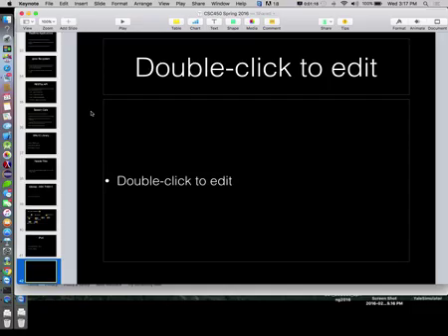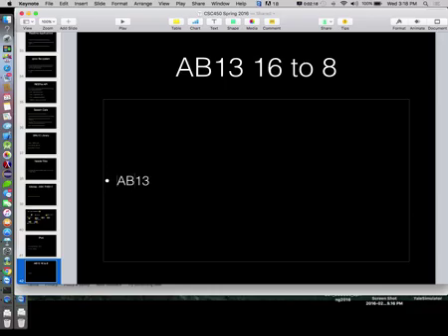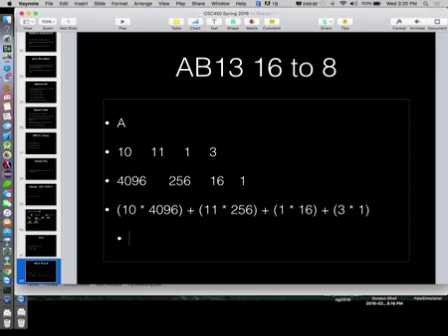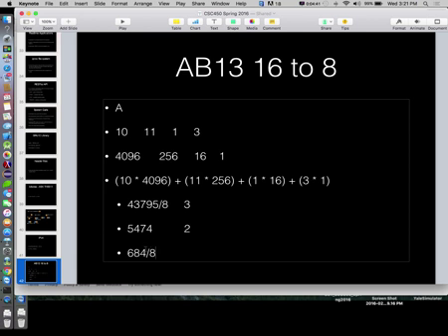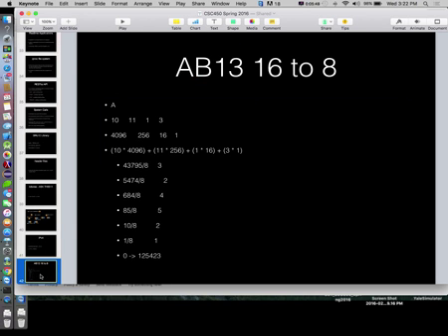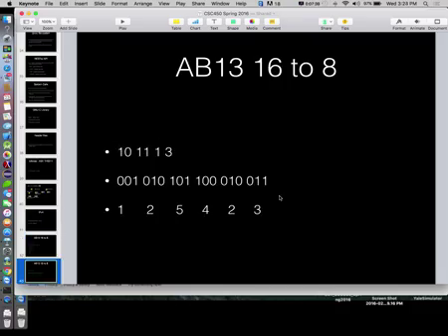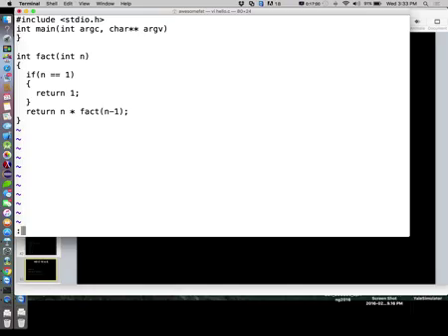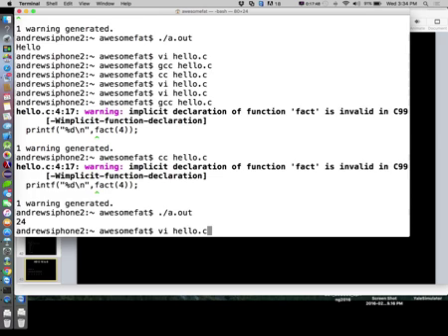CSC450 2/23/16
went over the midterm